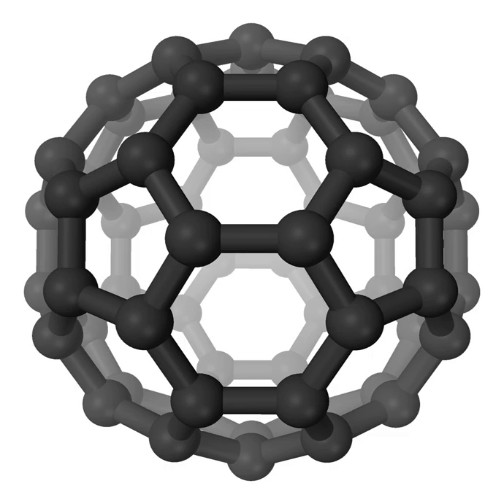Aluminium monochloride | Wikipedia audio article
This is an audio version of the Wikipedia Article:
Aluminium monochloride

SUMMARY
Aluminium monochloride is the metal halide with the formula AlCl.  Aluminum monochloride as a molecule is thermodynamically stable at high temperature and low pressure only. This compound is produced as a step in the Alcan process to smelt aluminium from an aluminium-rich alloy. When the alloy is placed in a reactor that is heated to 1,300 °C and mixed with aluminium trichloride, a gas of aluminium monochloride is produced.
2Al{alloy} + AlCl3{gas} → 3AlCl{gas}It then disproportionates into aluminium melt and aluminium trichloride upon cooling to 900 °C.
This molecule has been detected in the interstellar medium, where molecules are so dilute that intermolecular collisions are unimportant.